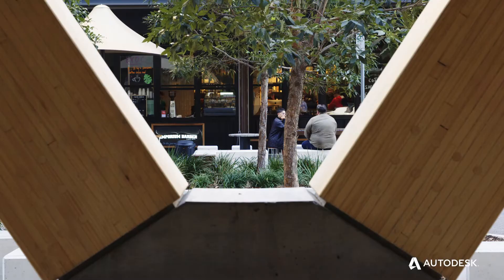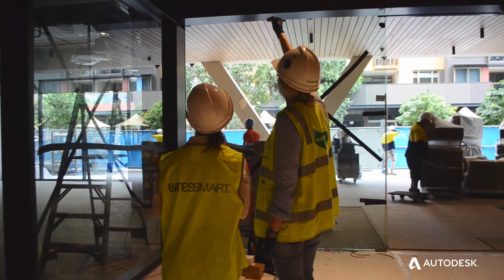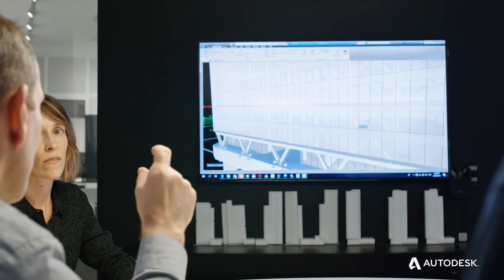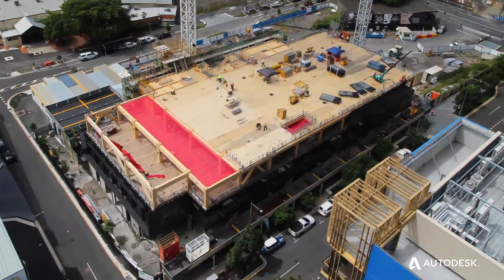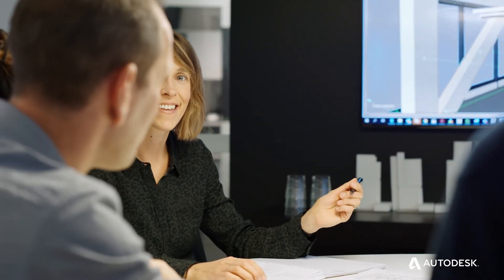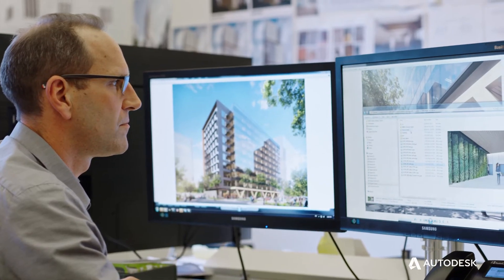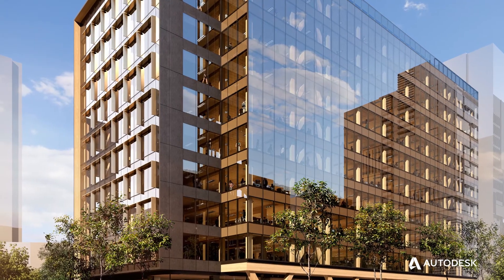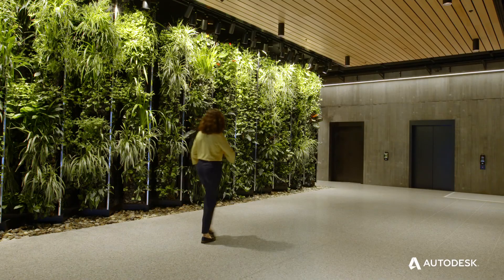Autodesk Bates Smart 25 king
25 King is Australia’s largest engineered timber commercial building  in Brisbane, designed by Bates Smart.
At 10 45 meters in height, it is the tallest timber structure in Australia.
Revit was used to carefully coordinate services at very precise locations, with a lot of detail.
Most of the building elements we delivered to site, ready to be assembled, leading to very little waste.
BIM 360 allowed the teams to work in real time, share models at different stages with different consultants to be highly coordinated.
this led to a huge time saving during the construction process.